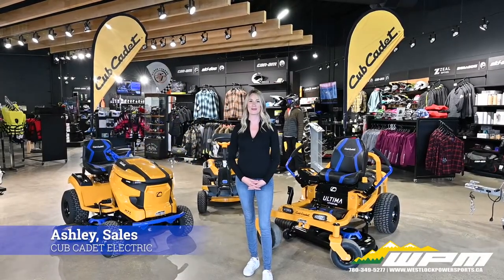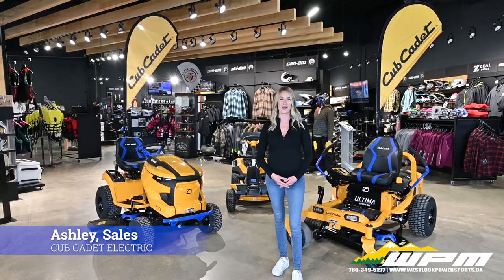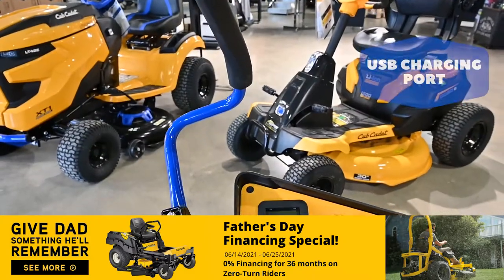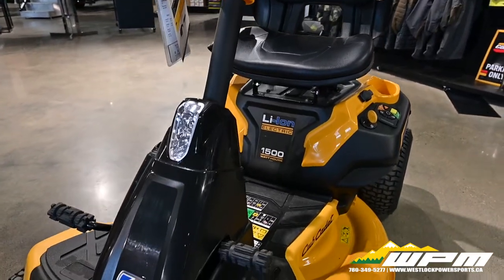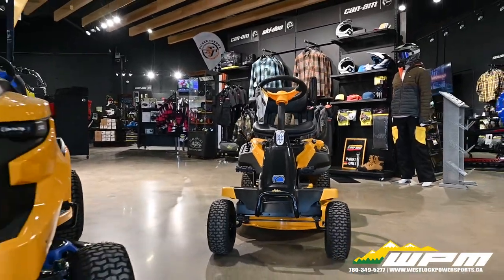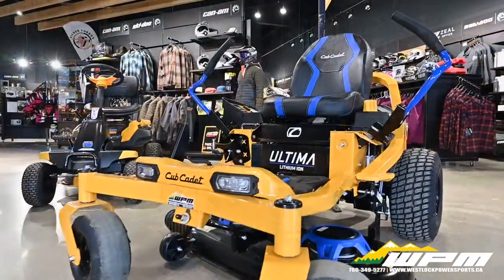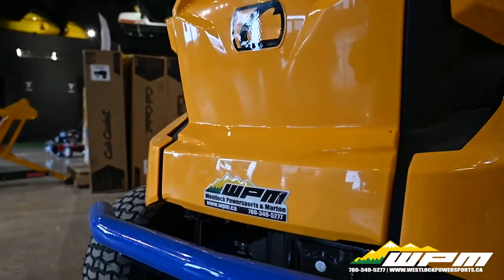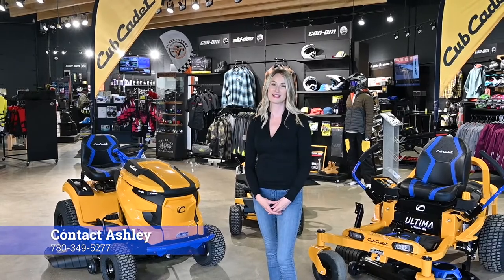WHAT'S NEW WEDNESDAY: Cub Cadet Electric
Check out our electric series of Cub Cadet mowers with sales consultant Ashley.

Introducing the all fully electric line-up from Cub Cadet.
Each piece engineered with the same uncompromising commitment to design, comfort, and performance we demand from every product. Now we’ve levelled the playing field between electric and gas- powered in every zero-turn rider, lawn tractor, walk-behind and yard tool we make so you can confidently turn your yard dreams into reality.